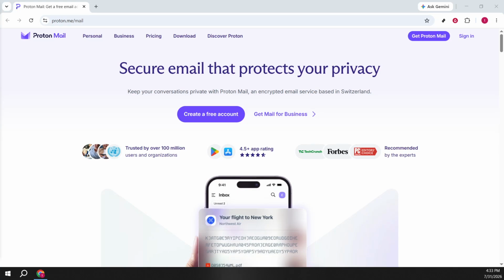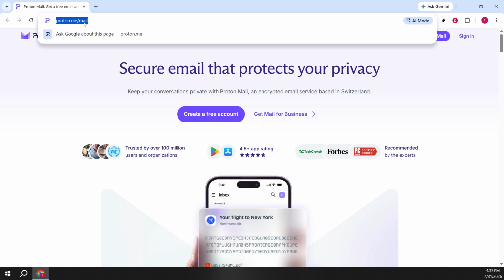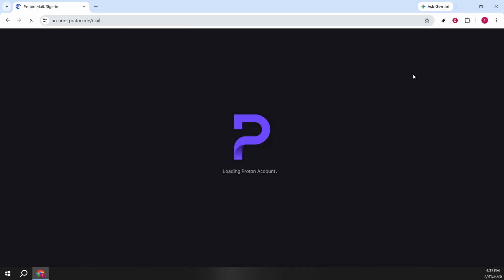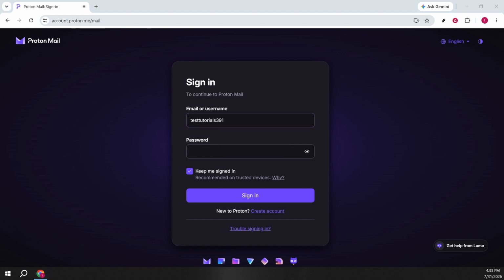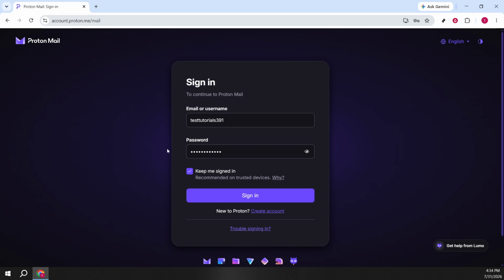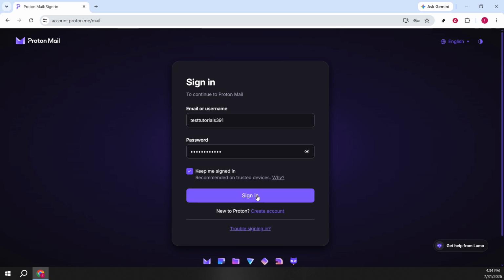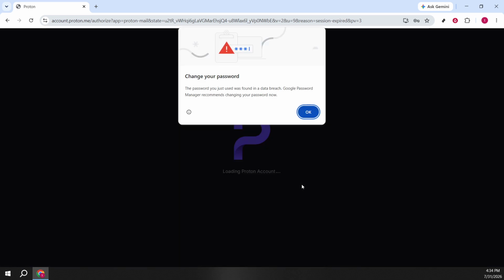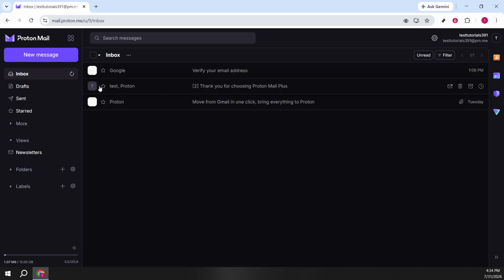How To Sign In Proton Mail In Gmail [2026 Guide]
How To Sign In Proton Mail In Gmail